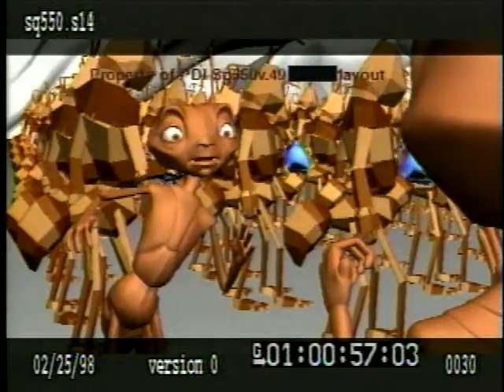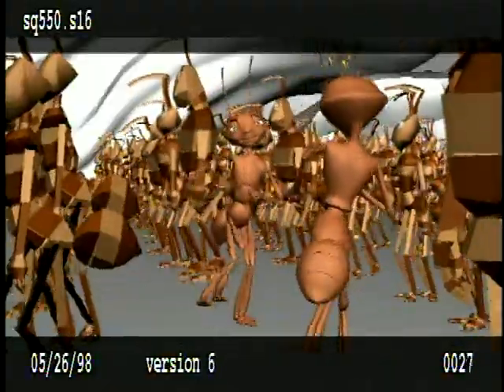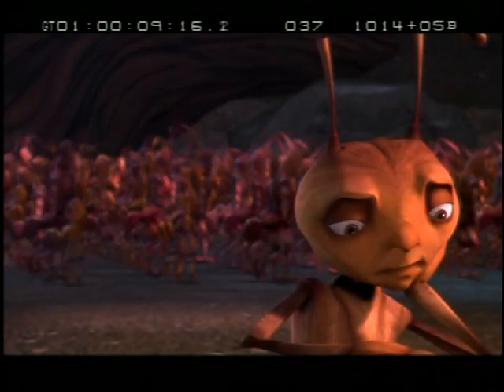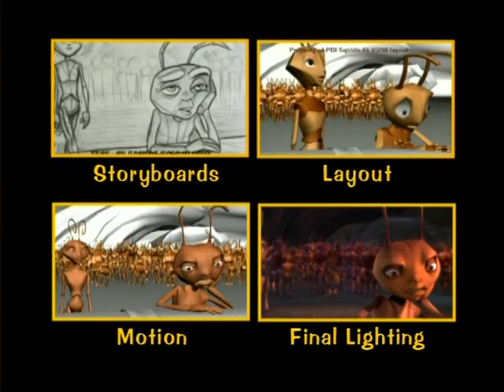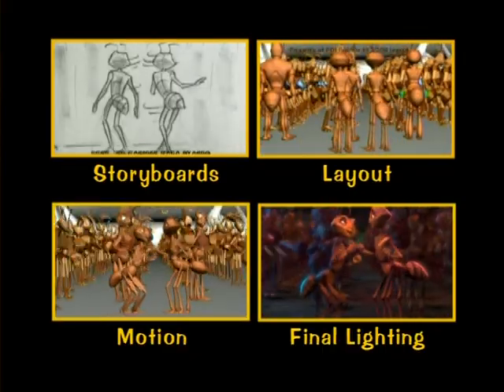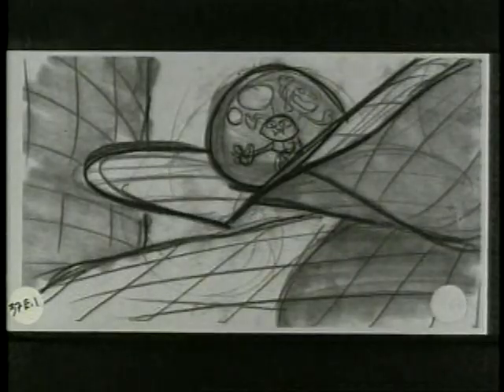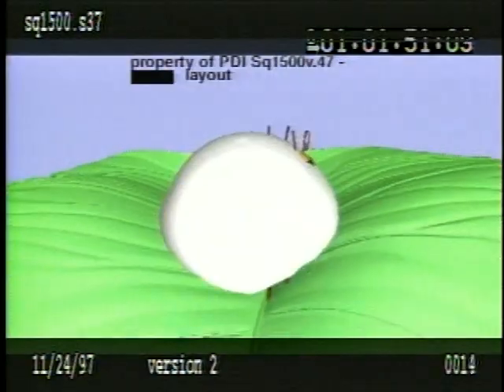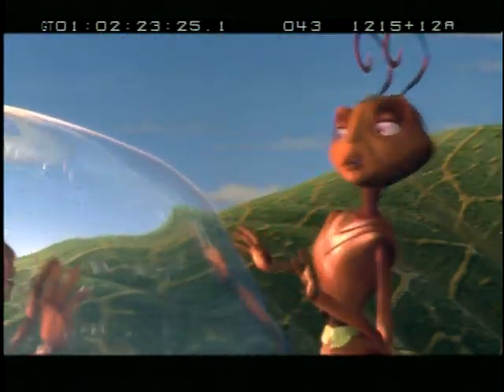Antz - basics of computer animation